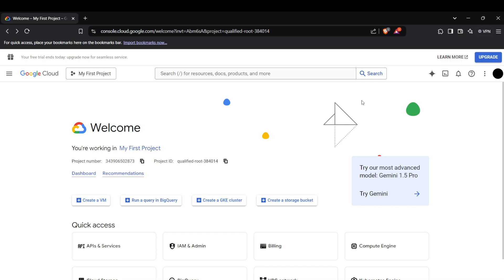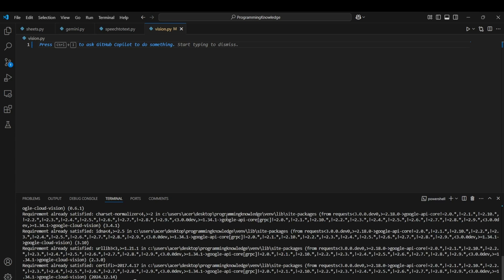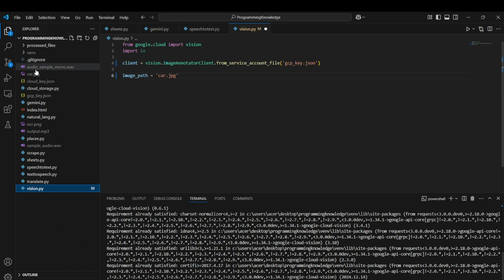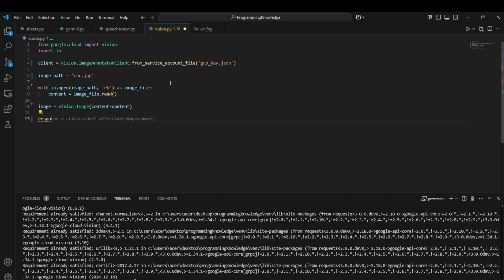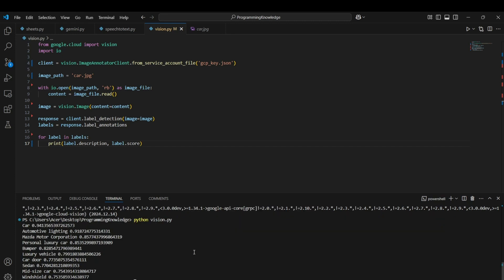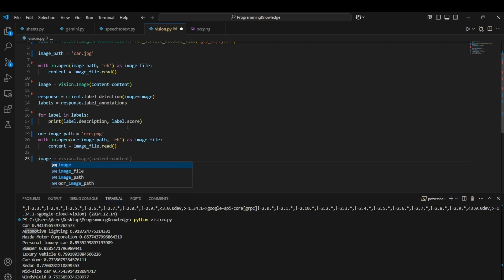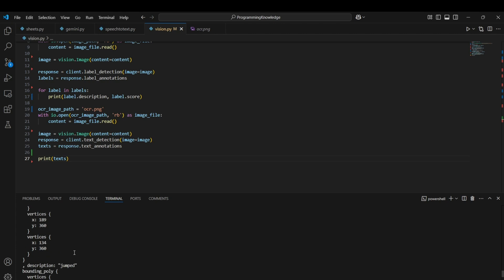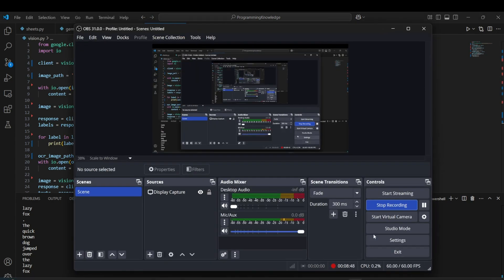Set Up Google Vision API from Google Cloud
Are you looking to integrate **Google Vision API** into your project? In this tutorial, we'll walk you through the entire process of setting up **Google Vision API** from **Google Cloud** step by step. Whether you're a beginner or an experienced developer, this guide will help you **enable and configure the API, generate API keys, and authenticate your application** to start leveraging **powerful image recognition and machine learning capabilities**.

✅ What is **Google Vision API** and how it works
✅ How to create a **Google Cloud Platform (GCP) account**
✅ How to set up a **new Google Cloud Project**
✅ Enabling **Google Vision API** in Google Cloud Console
✅ Setting up **billing and authentication**
✅ Generating and managing **API Keys & Service Accounts**
✅ Testing Google Vision API using Python & Command Line

### 🔹 **Why Use Google Vision API?**
Google Cloud's **Vision API** is a powerful tool for analyzing images. It can:
🔸 **Detect objects and faces** in images
🔸 **Extract text (OCR) from images**
🔸 **Classify images into categories**
🔸 **Recognize landmarks and logos**
🔸 **Detect explicit content** in images

### 🔹 **Requirements for This Setup:**
✔ Basic knowledge of **Google Cloud Console**
✔ A project where you want to implement the **Vision API**